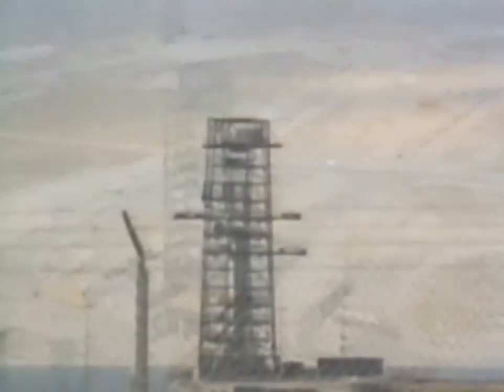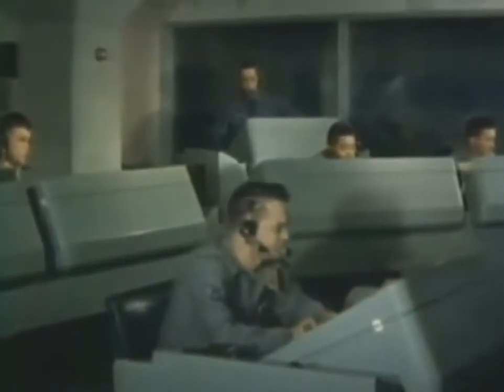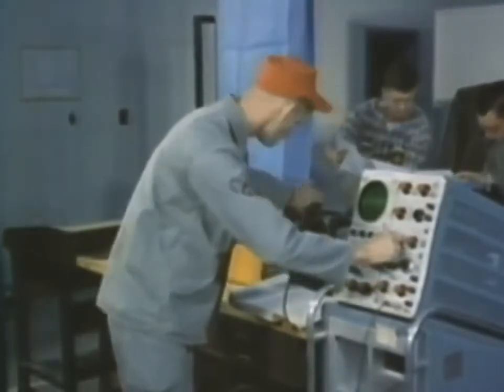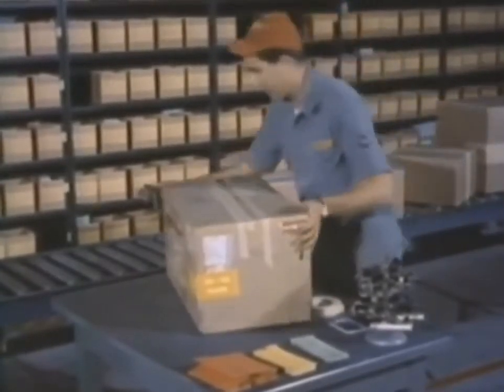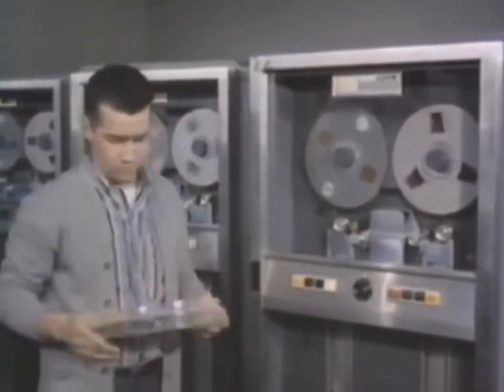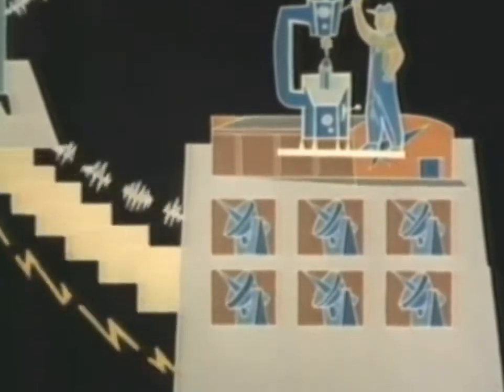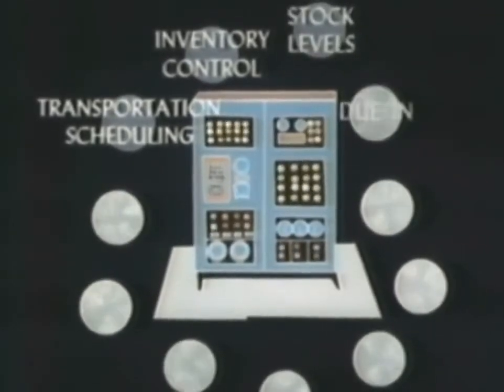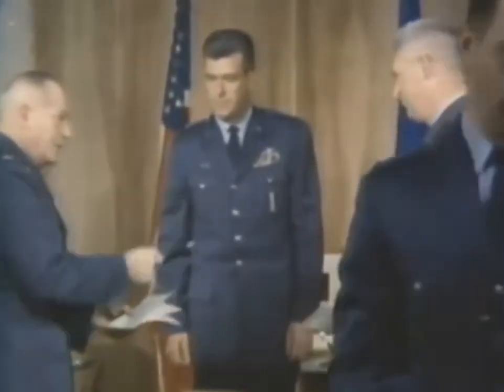THERMONUCLEAR WARFARE Physics of U S ICBM Nuclear Missiles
This is about the development of large scale logistical systems implemented for SAC and USAF defense.

 2, War Documentary.

This suggests the possibility of a radioactive incident and how training in theoretical scenario could prevent such an occurrence.

This educational video explains the basic physics of an atomic device and describes how it works.